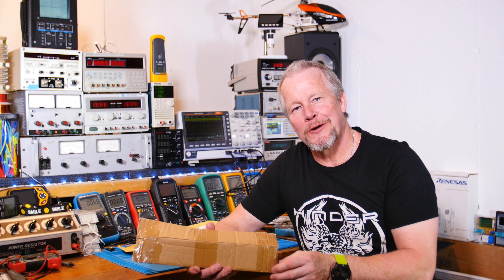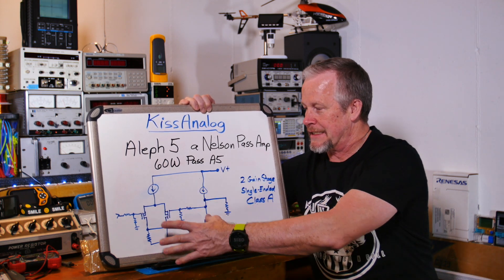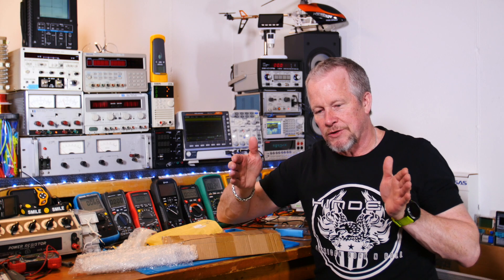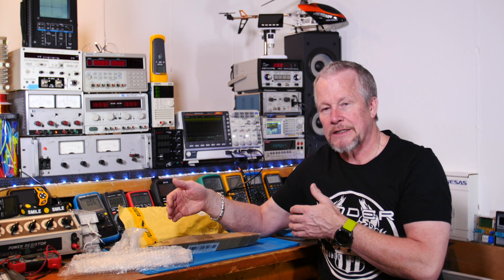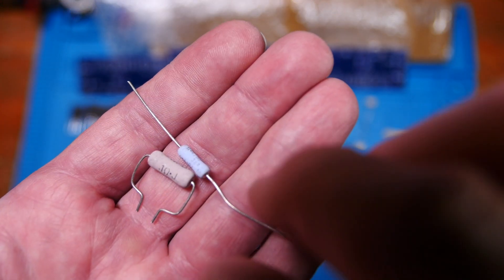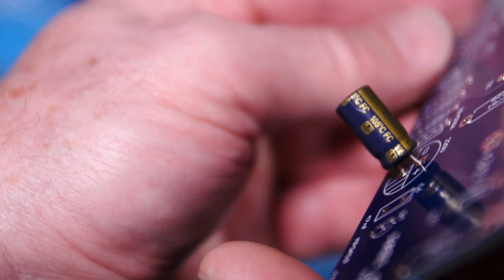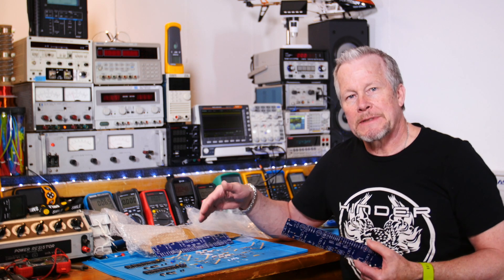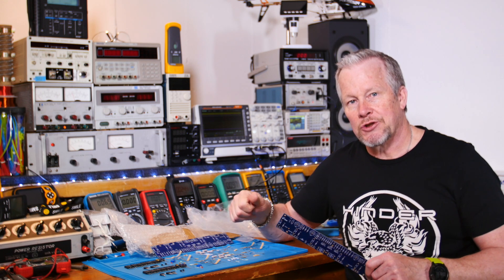Class A Amplifier Project Aleph 5 Intro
This video is about Class A Amplifier project Aleph 5 Intro.  In this video I'll introduce the Aleph 5 simplified schematic, and show the parts in the kit with the circuit boards.  This will be followed up with a schematic in Micro-Cap.  I'll build up the boards and test them.  Then I'll build the Power Supply to go with it.  I'll actually build several to see what works best, and then finally install it in a box and perform final testing.

1 Ohm 3 Watt metal film resistors